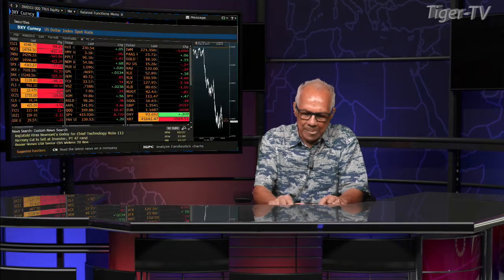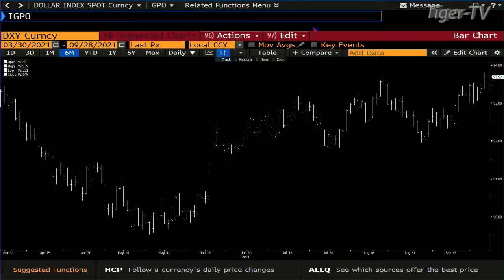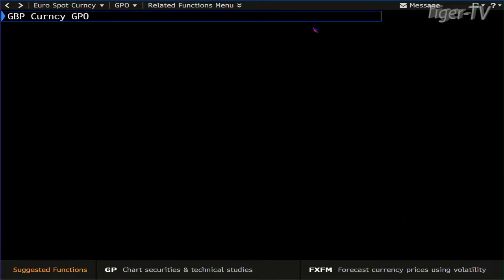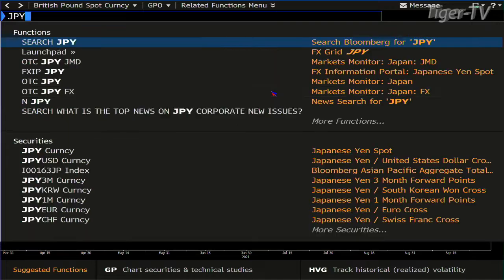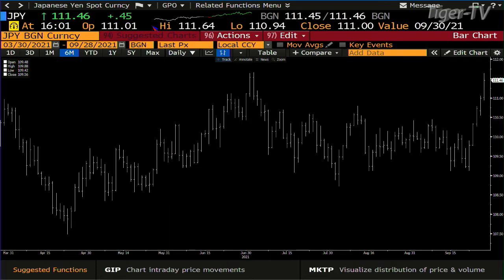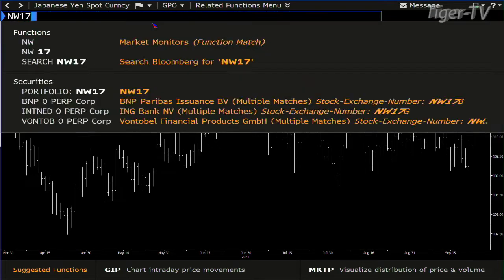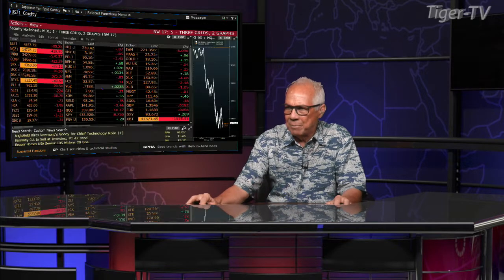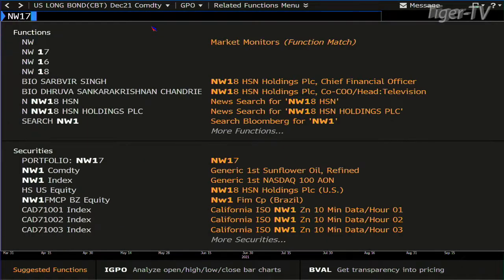September 28th 4PM Market Update on TFNN - Educating Investors